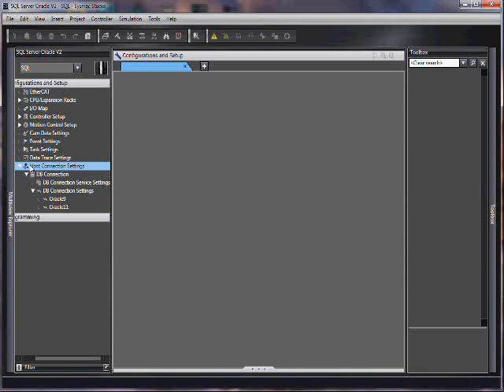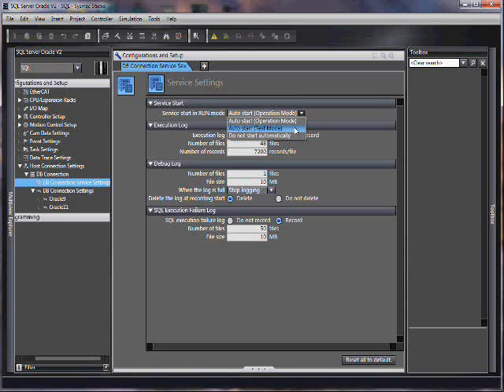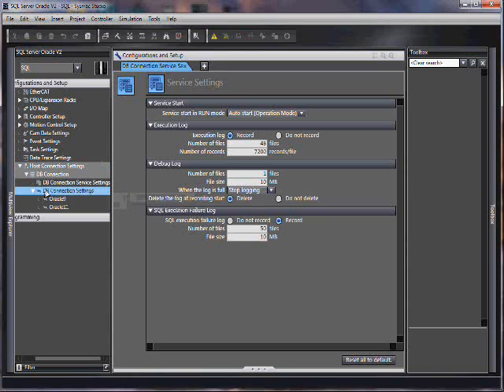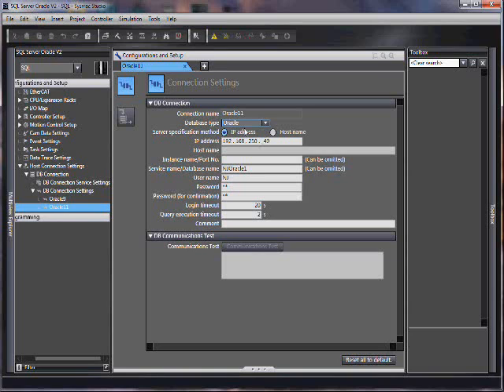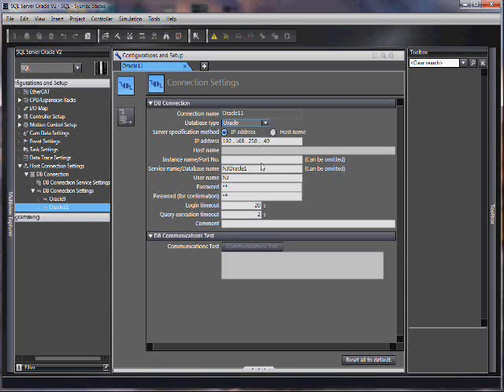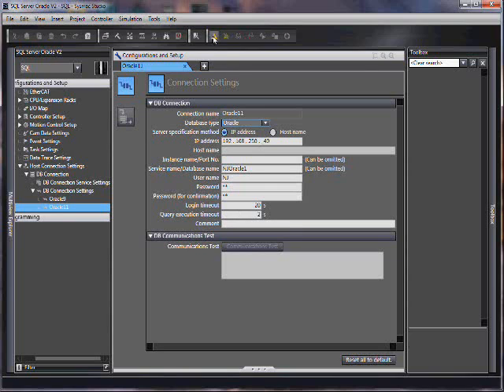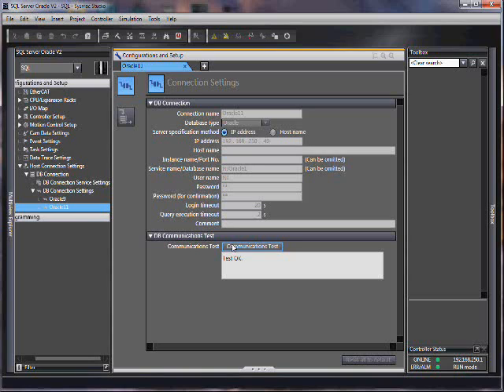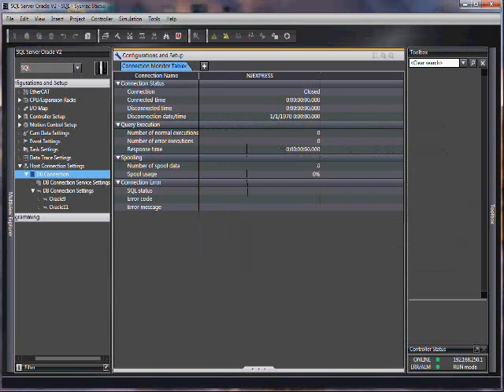SQL How to connect Sysmac NJ to Oracle SQL Database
Omron Quick Tip - Sysmac NJ with SQL using Sysmac Studio for the Configuration and Setup to configure and connect to Oracle SQL Database - Session 1